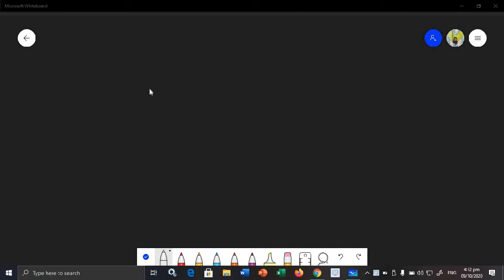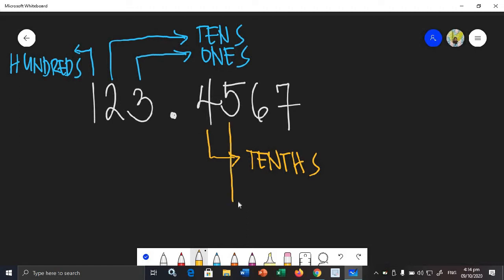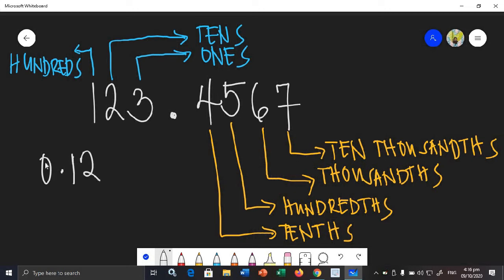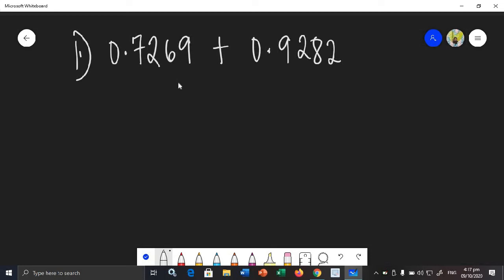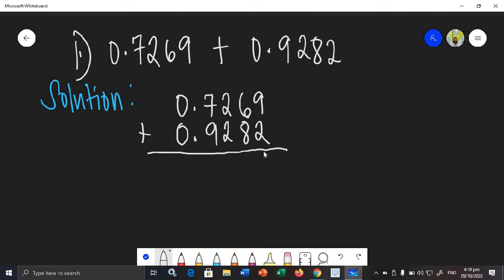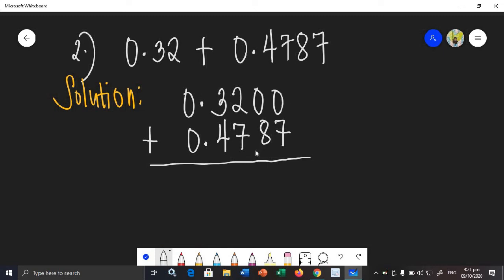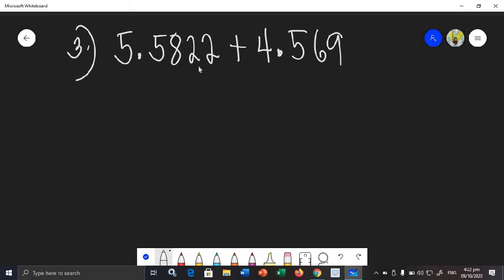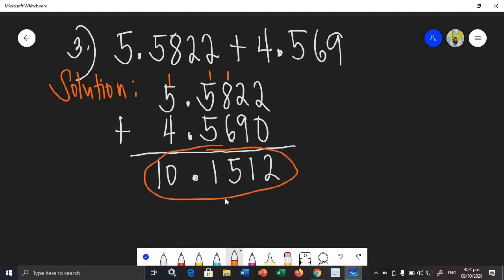Grade 6│LESSON 8: Addition of Decimals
Hi! For this video, you will learn how to add decimals. Thanks and see you on my next video :)